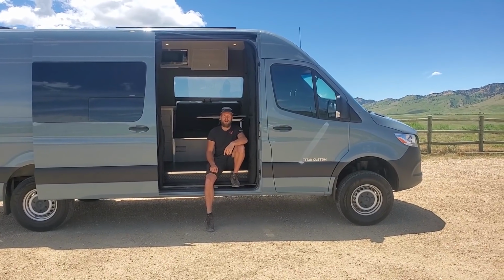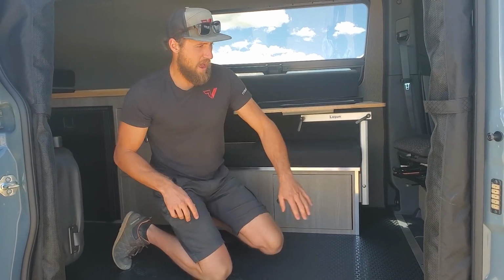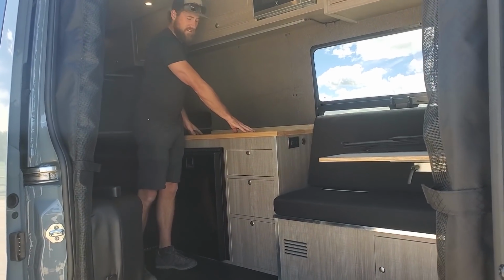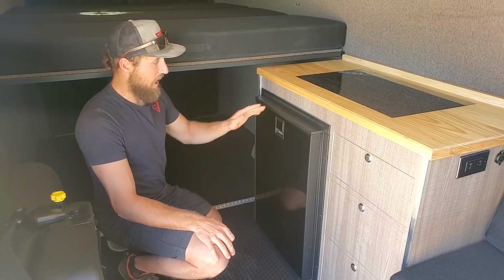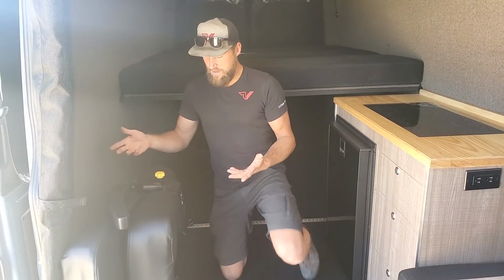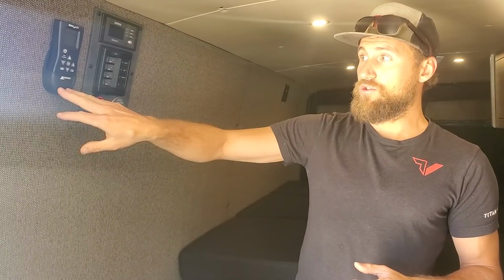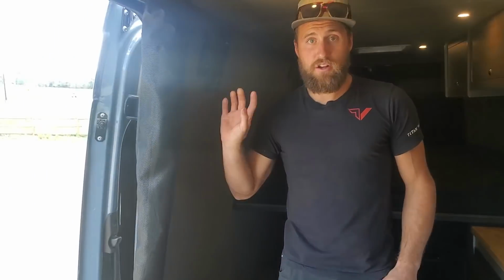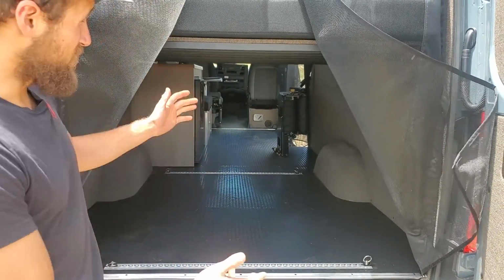Mercedes Sprinter 170 4x4 Conversion Van Tour - Custom Build By Titan Vans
For more information about our camper van conversions, visit us on the web:

Titan Vans
4727 Broadway Unit D
Boulder, CO 80304

Titan Vans provides competitively-priced, high-end conversions - all supported by a 3 year / 36,000-mile no-nonsense warranty, DIY products & kits, and a camper van service center (Webasto Certified). From start to finish, customer service is our #1 priority